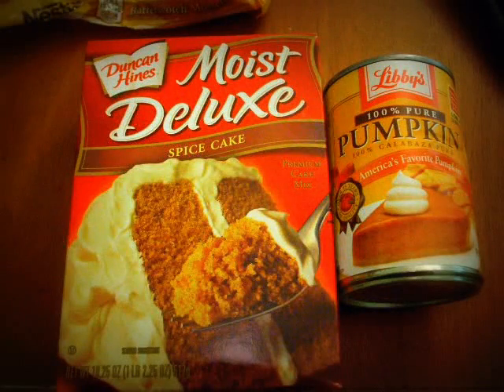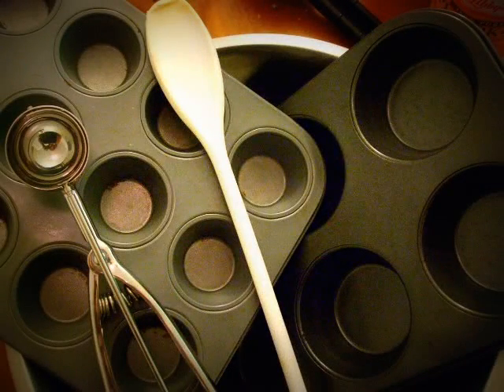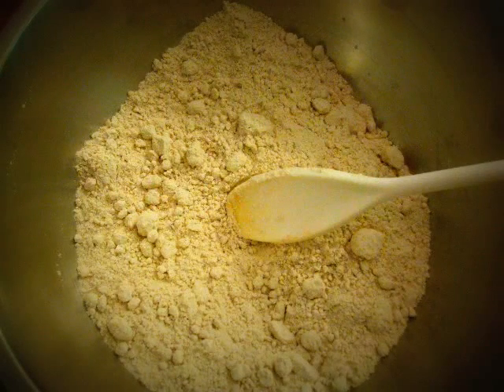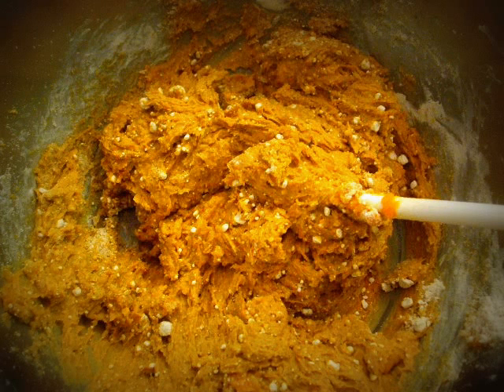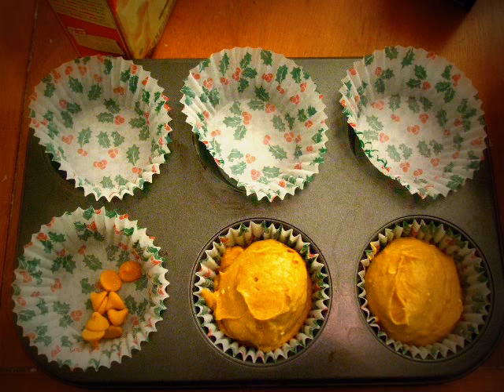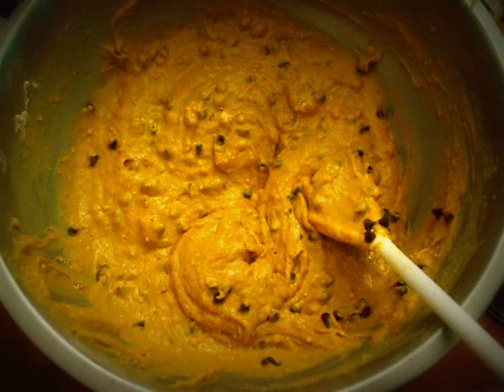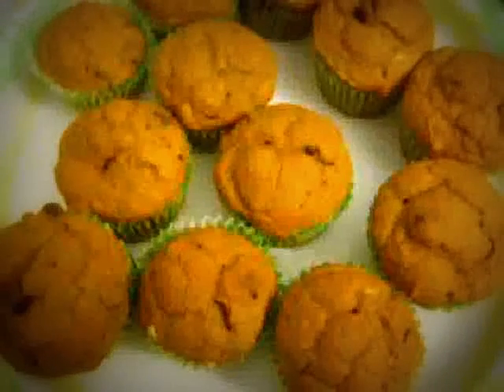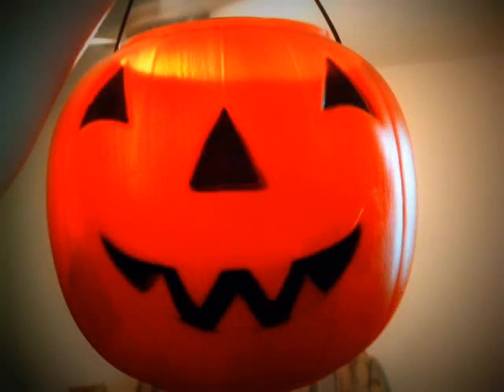Pumpkin Cake Muffins : RuthieFantastic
My first attempt with a cooking video!

Pumpkin Muffins
1 box of cake mix (spice, carrot cake, or chocolate)
1 can of plain pumpkin
1 can of water
¼ - ½ cup of mini-chocolate chips (optional)

bake muffins at 350 F for 22 to 35 minutes

please note - I don't even mention adding the pumpkin in the video, but you certainly need to.  :-)